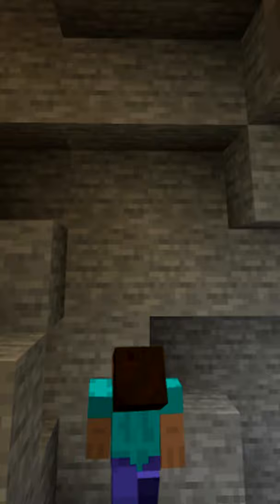Minecraft Coal FACTS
30 seconds of FACTS all about Minecraft's COAL!
Did you know any of these facts? Here's the history of Minecraft Coal, Minecraft Coal Ore, the Minecraft Heat Block, and EVEN the Minecraft Coal Block. Did you know the how long a Coal Block smelts for in Minecraft Java Edition, or that there are Heatblocks in Minecraft Education Edition?